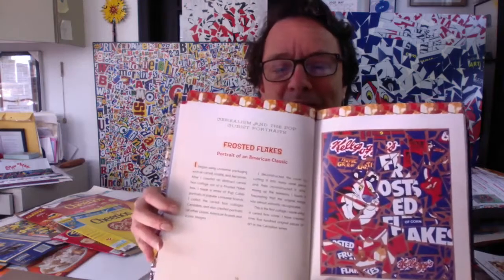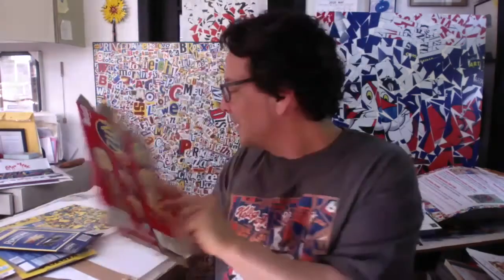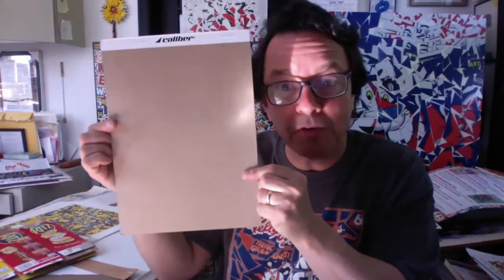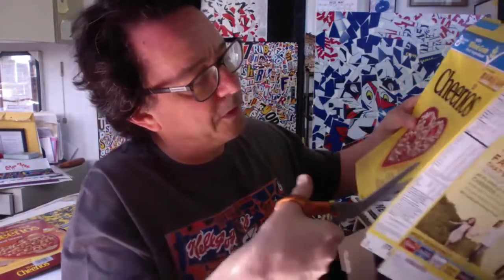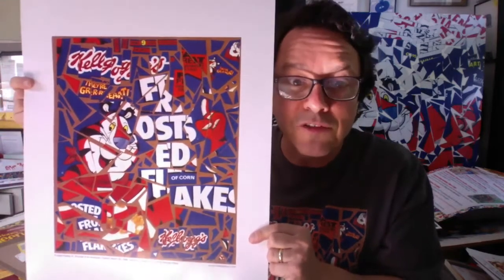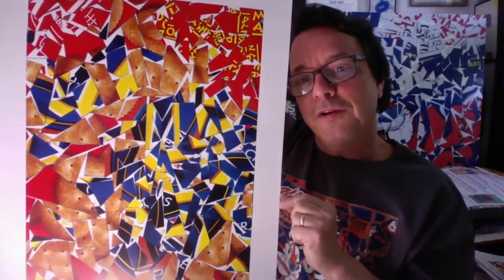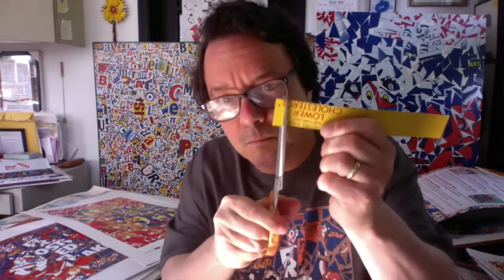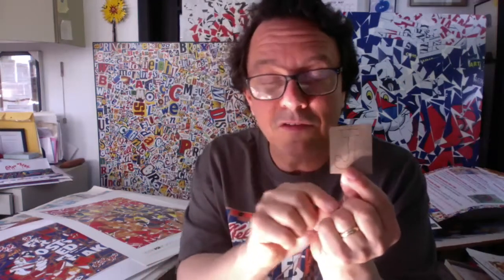Cerealism, with Michael Albert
American Pop Artist Michael Albert shows us how to turn a cereal box (or some other printed cardboard brand package) into a work of art!

Materials needed:
*One cereal box (or any printed cardboard consumer brand packages such as cookies, crackers, tea, soda, frozen pizza, etc)
**Bottle of glue such as regular Elmer’s Glue, Clear liquid glue, or glue stick
Piece of cardboard approximately 8” X 10” such as the back of a writing pad, piece of a corrugated box (like the kind you get things shipped to you in), or the inside back of the cereal box.
You might want to cover the surface of the table you are using with newspaper or plastic